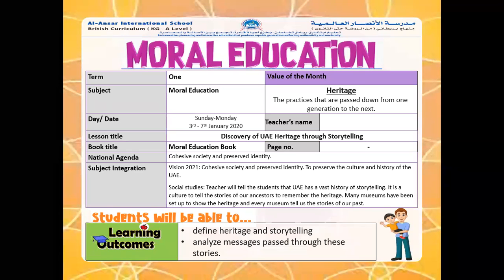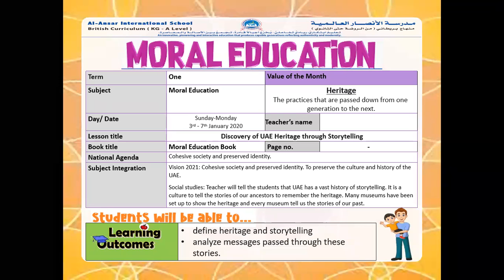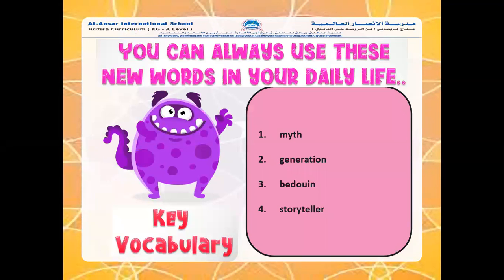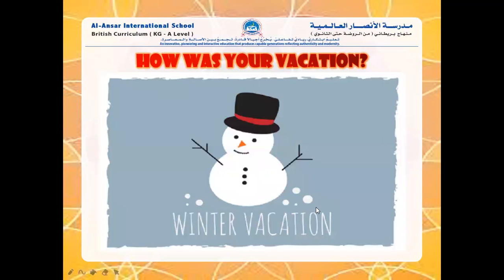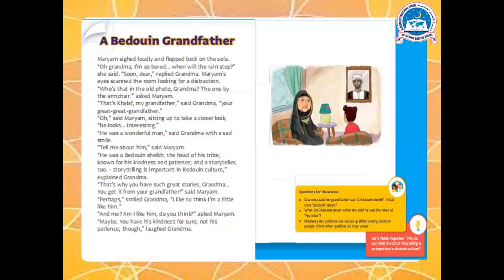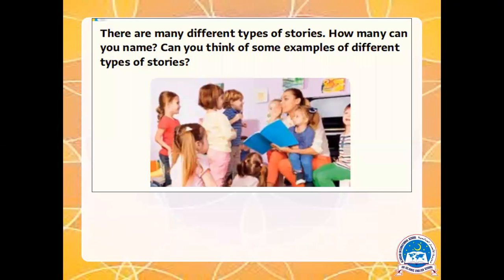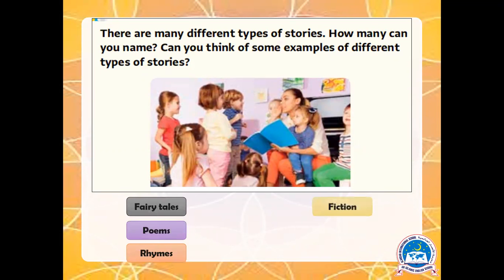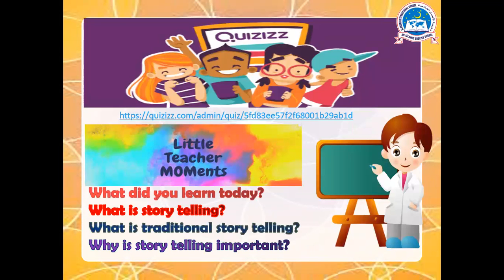AY2020/21- Term 2- Week 1- Moral Education P1- Moral Discovery of UAE Heritage through Storytelling